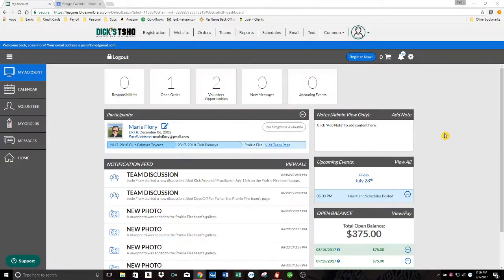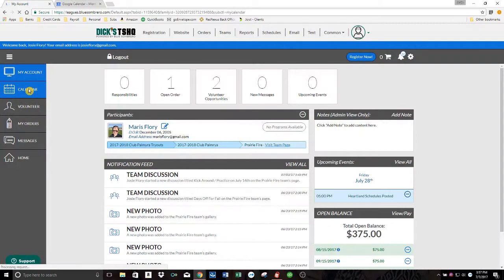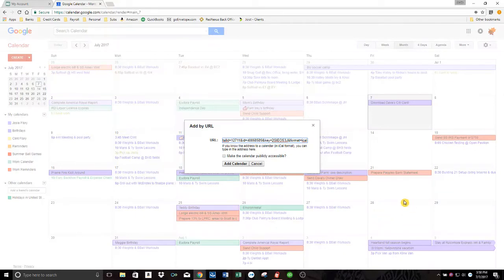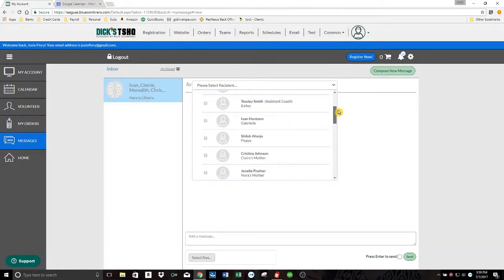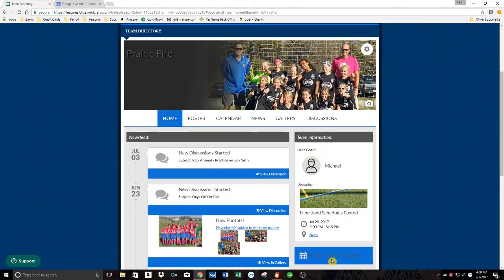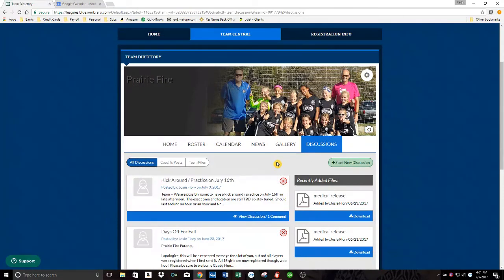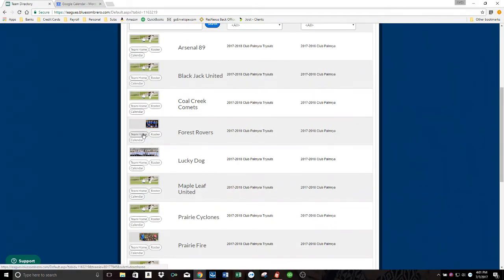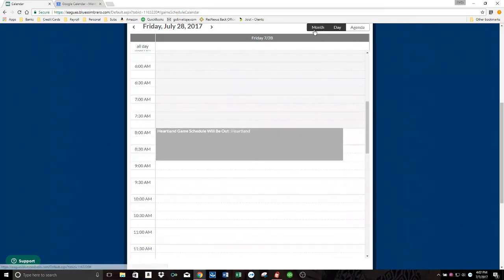Blue Sombrero Tips